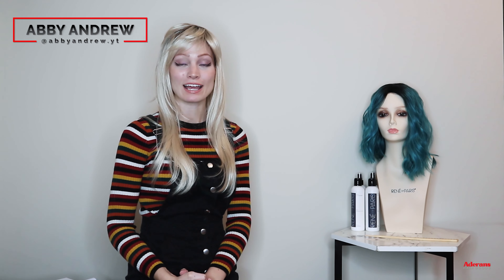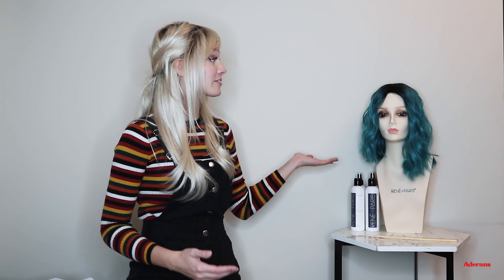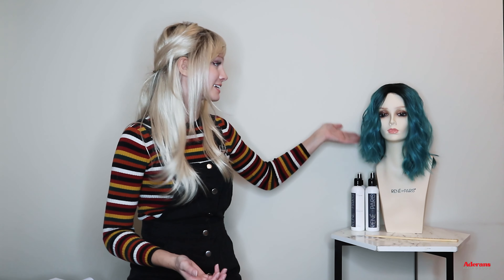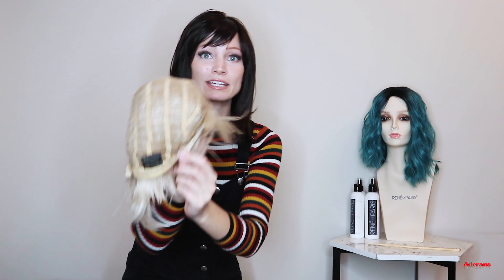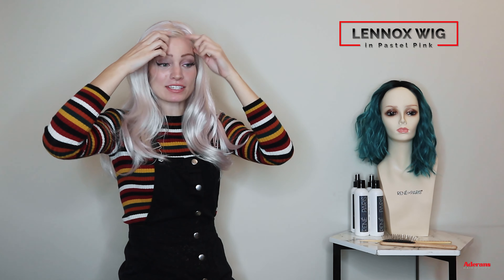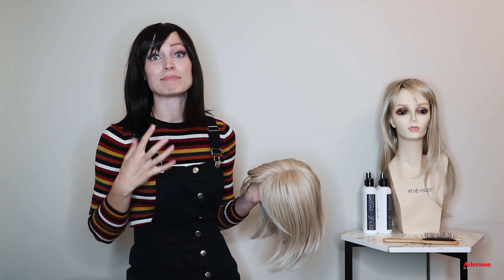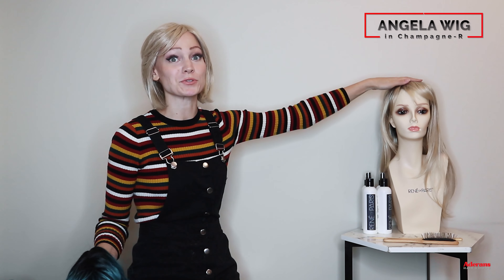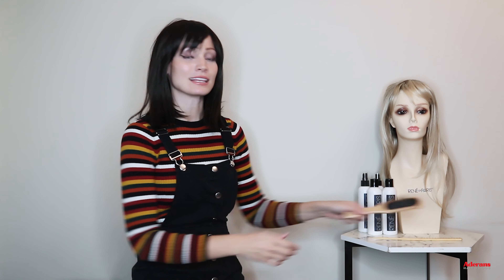Wigs 101 - Getting Started with Wigs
Our Alopecia Ambassador, @AbbyAndrewshares tips on how to get started with wigs, discussing wig fibers (synthetic, high heat and human hair), wig cap constructions (lace, machine made, etc), wig care and more!